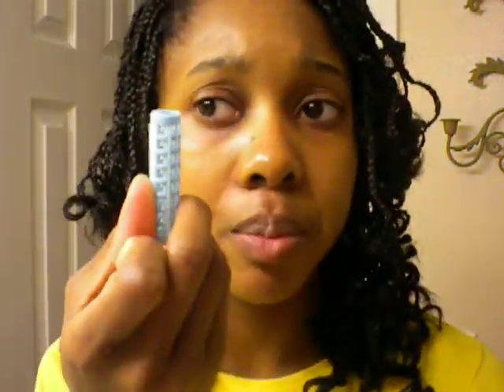I Braided my hair!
Final results of first attempt at braids.